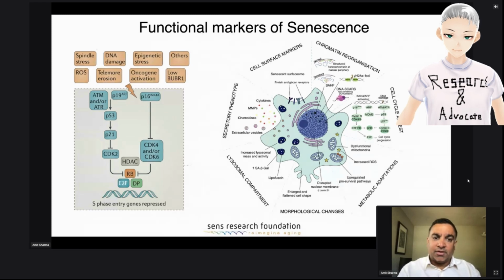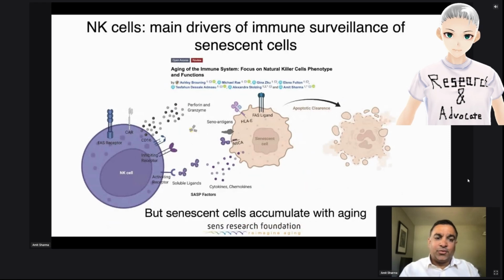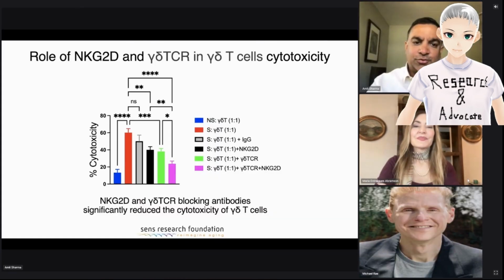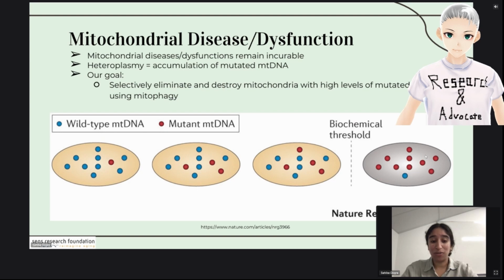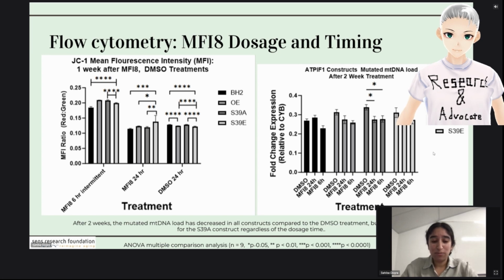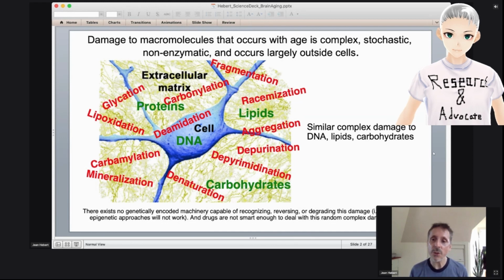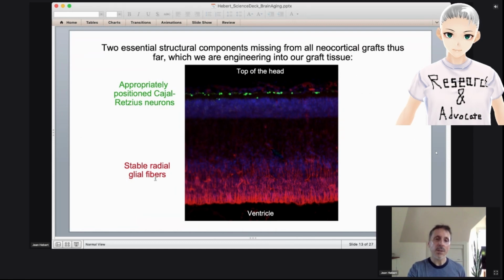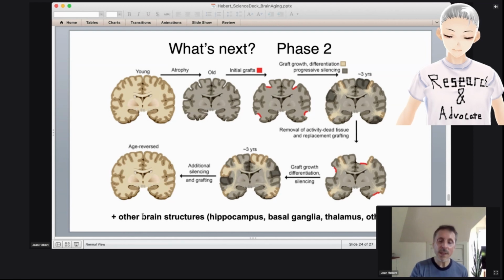Ending Aging Forum 2023 (Main Stage Day 1)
(edit of live stream, some content missing)